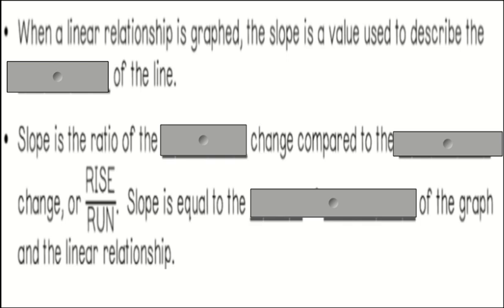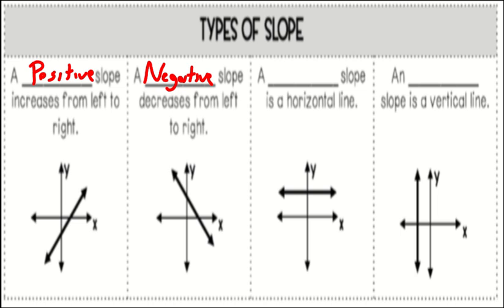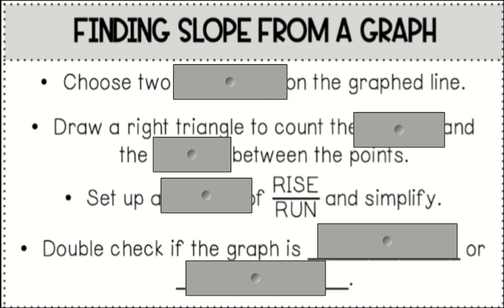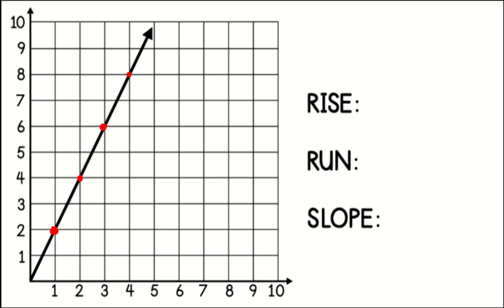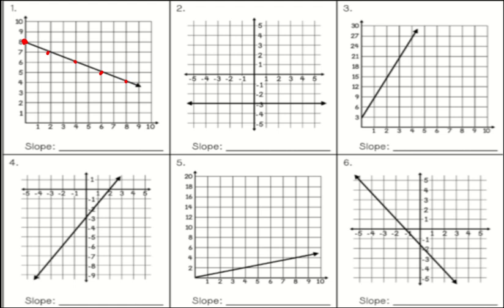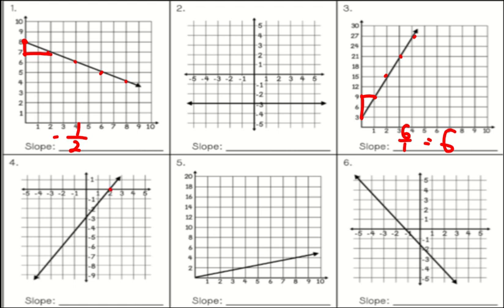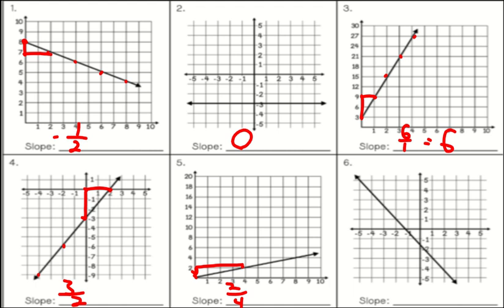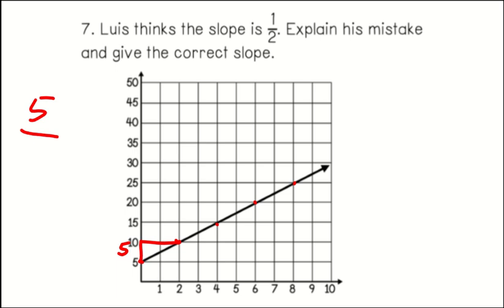8th Grade Math Cluster E: Day 1 Slope from Graphs 11/6/24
8th Grade Math Cluster E: Day 1 Slope from Graphs  11/6/24